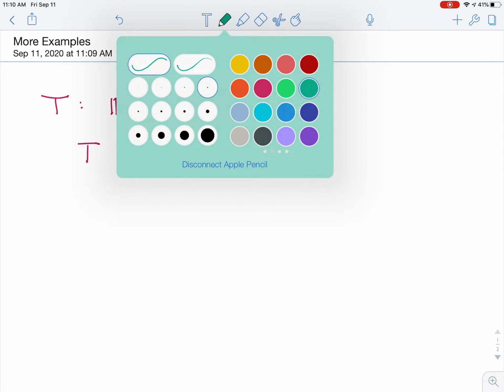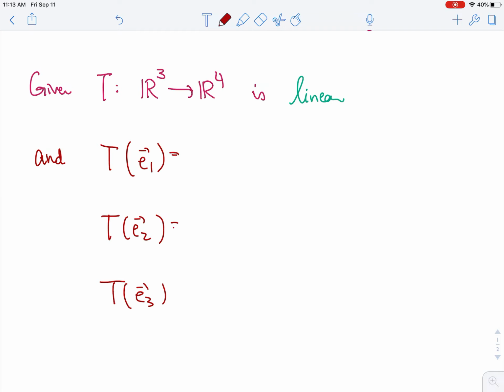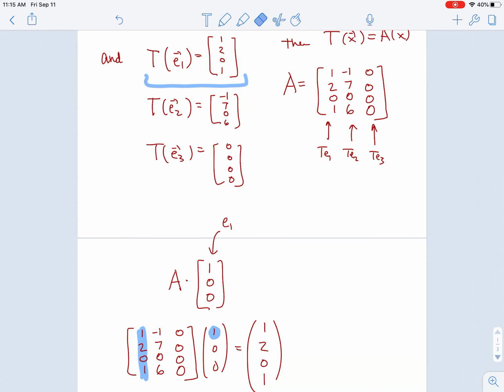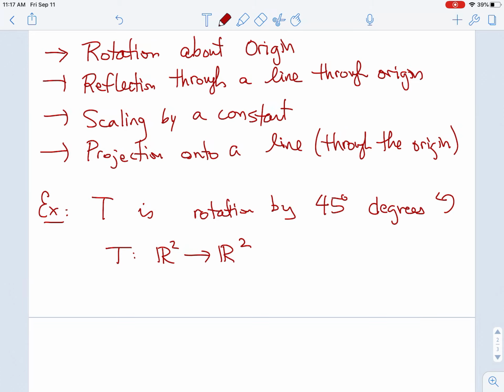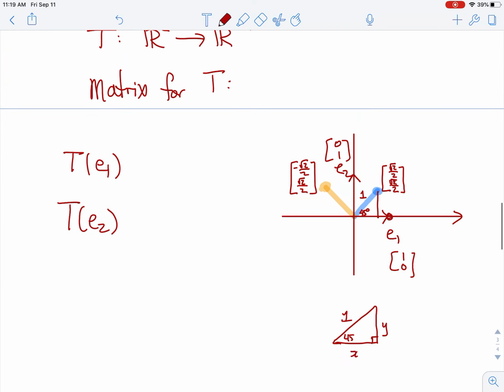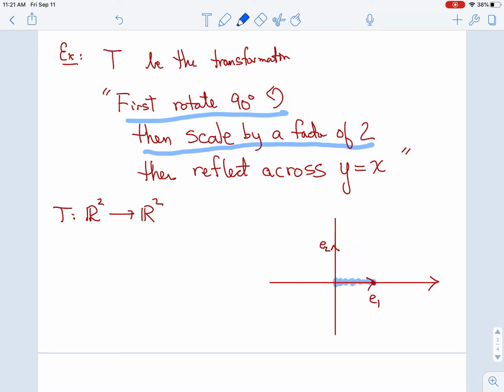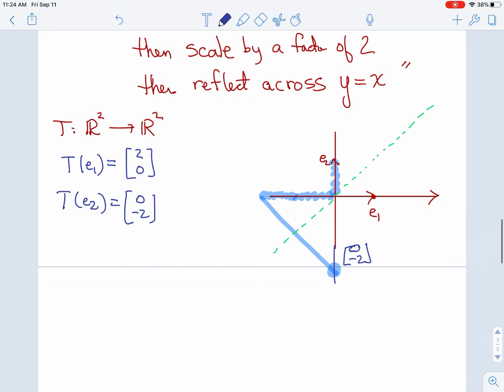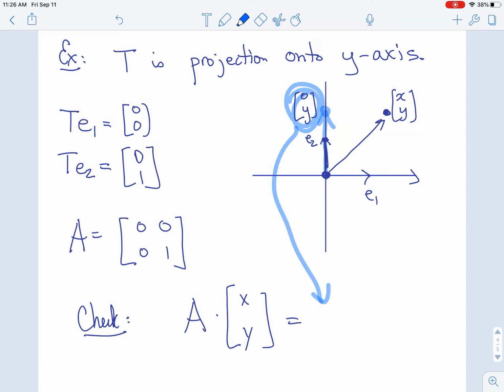Examples of Matrices coming from Linear Transformations